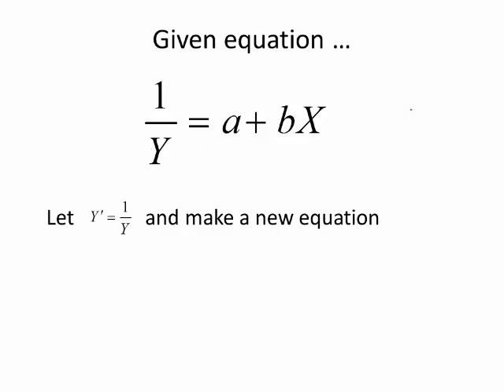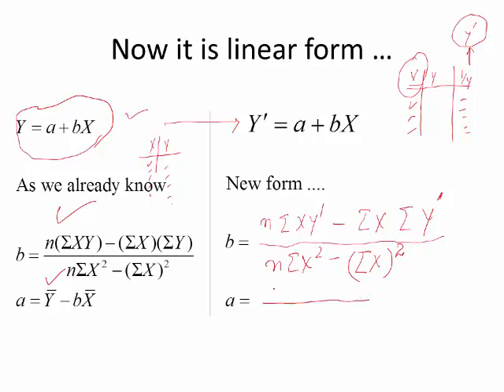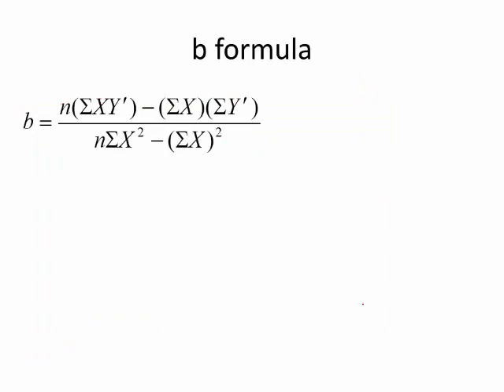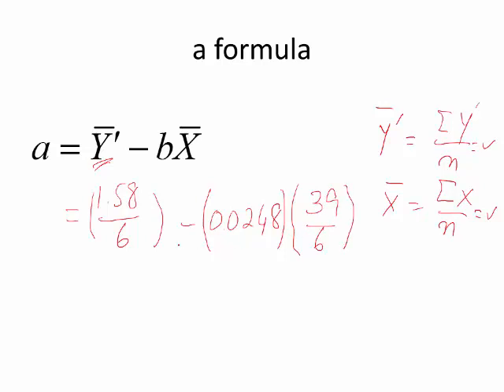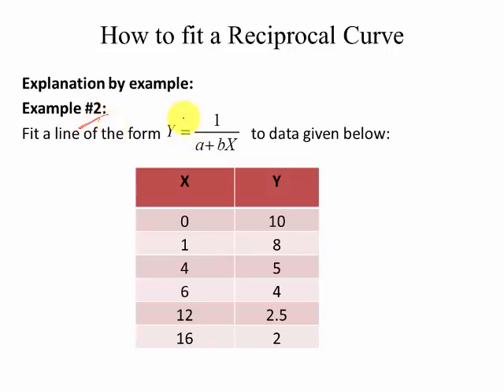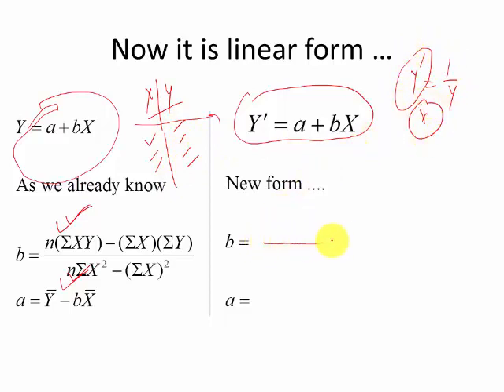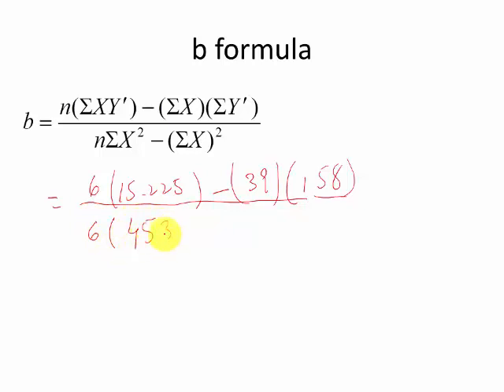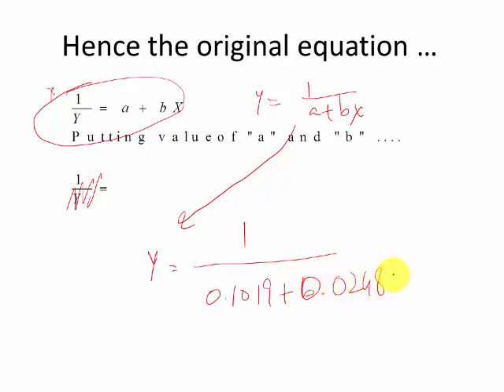sta404 lecture#15 by final term preparation | hassan khan academy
lectures#11 sta404
sta404 lec#11
hassan khan Academy
bs mathematics